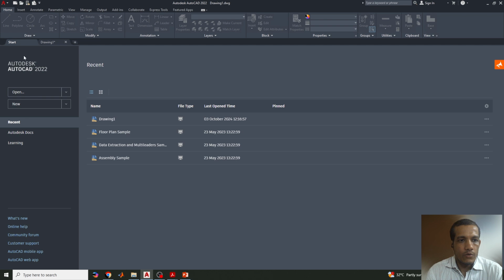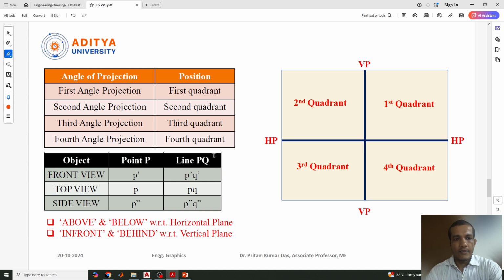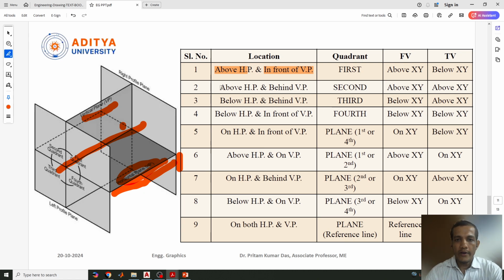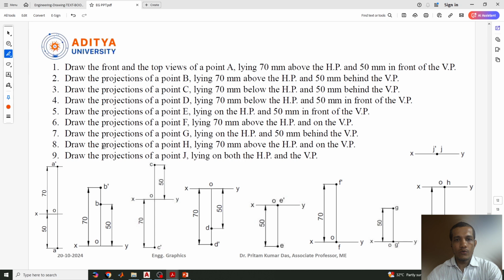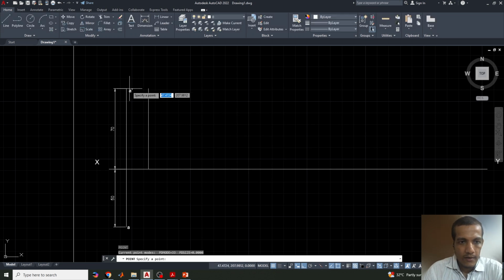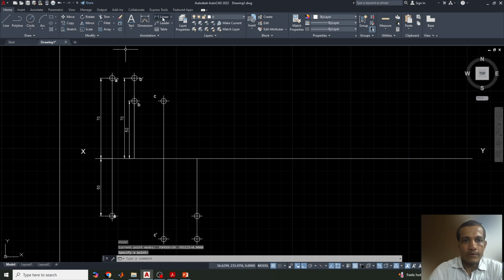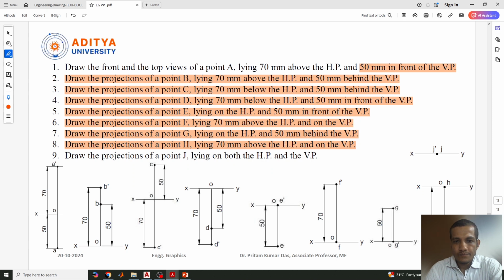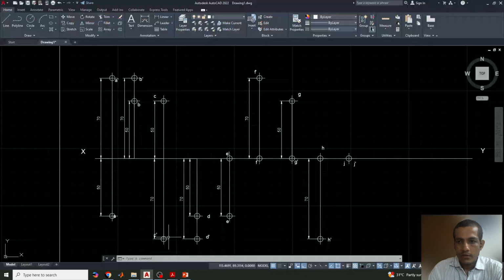Lecture 8 Projection, Projection of Points at different Position in AutoCAD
In this lecture, the following points are discussed:
A detailed explanation of Projection, Projection of Points at different Position in AutoCAD

A detail explanation given on how to draw Projection of Points in AutoCAD.
1. Above the H.P. and in front of the V.P.
2. Above the H.P. and behind the V.P.
3. Below the H.P. and behind the V.P.
4. Below the H.P. and in front of the V.P.
5. On the H.P. and in front of the V.P.
6. Above the H.P. and on the V.P.
7. On the H.P. and behind the V.P.
8. Below the H.P. and on the V.P.
9. On both the H.P. and the V.P.

If any doubt related to this lecture, kindly address in Comment Box
If you want more videos related to AutoCAD, then